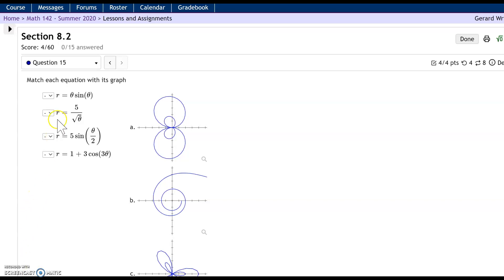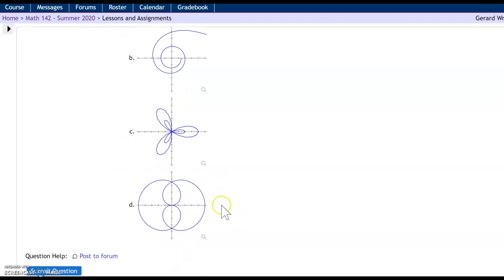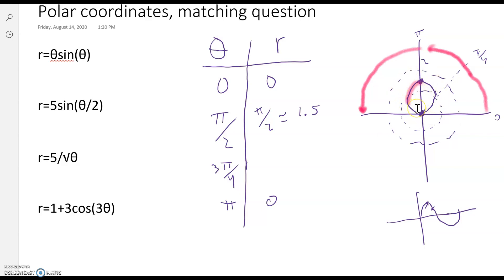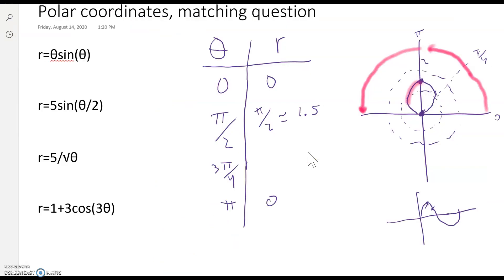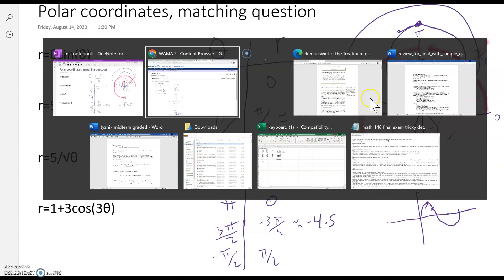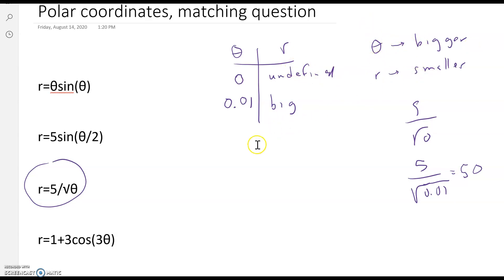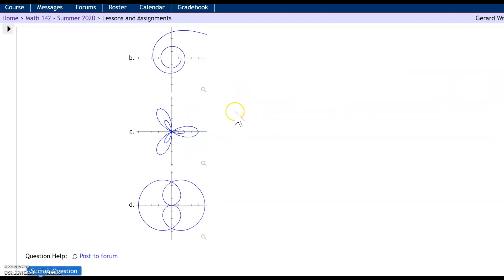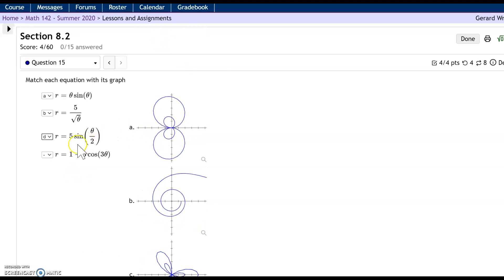matching polar equations to graphs